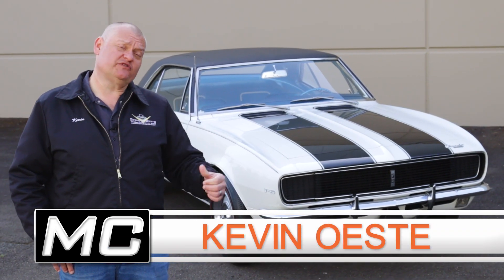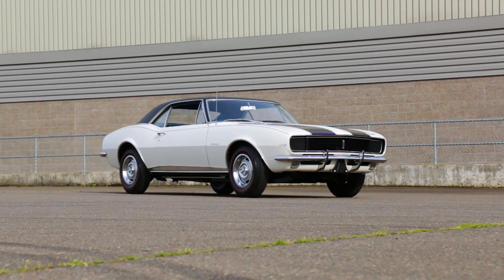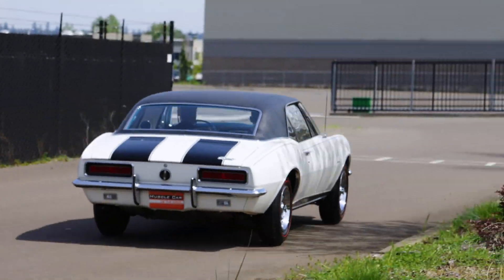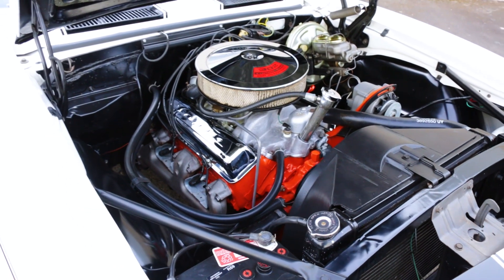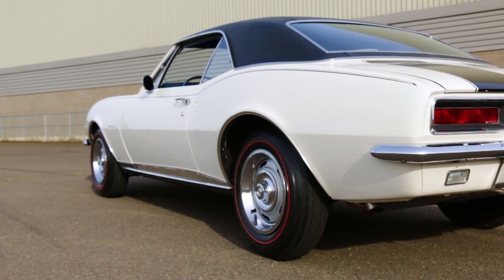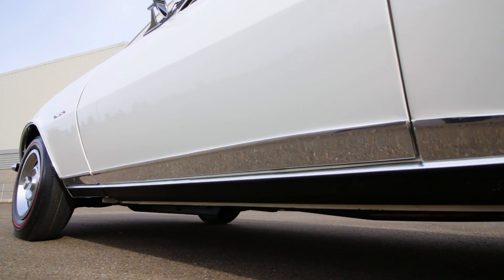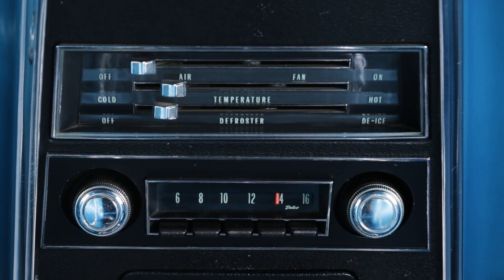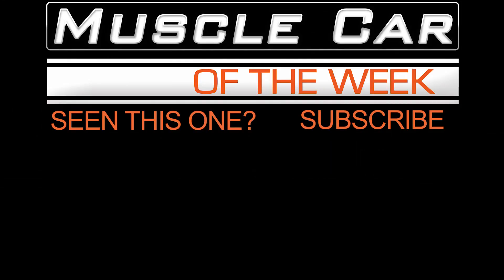1967 Chevrolet Camaro RS Z28 Muscle Car Of The Week Episode 321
1967 Chevrolet Camaro RS Z28 Muscle Car Of The Week Episode 321

When Chevrolet decided to enter the world of Trans Am racing with the new ‘67 Z/28, the choice was black and white!

The SCCA Trans Am road racing series was a hot competition in the late 1960s, and participating manufacturers were required to sell consumer-level versions of any car allowed to race in Trans Am.   Chevrolet’s entrant was the new for 1967 Camaro, aimed straight at the Ford Mustang, which had been the playground bully of Trans Am in ‘66.   Chevrolet was technically out of racing at this point, but Chevrolet Promotions Manager Vince Piggins worked closely with the SCCA before the car was available to make sure it would have a place in Trans Am.   The rulebook required 1000 streeters needed to be sold to remain legal, but Chevrolet was able to utilize a loophole to qualify 1967 SS350 Camaros in SCCA Group 1 as well as Z28s in Group 2.   The result was that only 602 ‘67 Z28s were sold.

When the options were all put together into a package for retail sale, Chevrolet called it Regular Production Option or RPO code Z28, and the code name was cool enough for a car name, so.. it stuck!   RPO Z28 added performance goodies all over the car to improve handling, braking, and speed, while reducing luxury items to save weight.    That’s one of the reasons why this car is unique, as it has a bit of both personalities.

Z28s were equipped with one of Chevrolet’s most famous V8s, the solid-cam 302 cubic inch V8.   Chevrolet didn’t have a V8 that fit within the 305 cube Trans AM limit, so they crossed a 327 4” bore block with the 3” stroke of a 283, upfitted it with 11:1 compression pistons and a high-lift cam, and whammo!   Instant high-revving small block fun that fit the rulebook.    They were rated at 290 HP, but most agree the high-flow intake and heads and heavy-breathing 800 CFM Holley carb were good for more than that.   Z/28s were all backed by a 4-speed Muncie transmission, and a 12-bolt rear axle out back for strength and traction, this one stuffed with 3.73:1 gears.

Don’t let the small displacement 302 fool you, these 11:1 solid cam mighty mice spun to 7000 RPM making full use of the 4-speed and 3.73 gears.

The power team isn’t the only piece of the Z/28 puzzle, as the car was the only Camaro to roll on 15” wheels, although they were only 6” wide.   They featured power disc brakes, and the suspension system was tuned with stiffer springs and shocks, and a traction bar system to help reduce rear wheel hop.     Although ‘67 Z/28s had to exterior badges, the dual hood and deck stripes were a dead giveaway as to what you were tangling with.

1967 Camaro Z/28s are fascinating cars, and their production and sale allowed Chevrolet to compete in the Trans Am racing series.    They are loaded with smart part choices, and this one tops it all off with the Rally Sport option!

The Rally Sport package adds style to the Z, and it consisted of hideaway headlights, and distinctive tail lights with the reverse lights mounted below the bumper.     Bright trim outlined the bottom of the car with wheel opening and rocker mouldings.     This one also features front and rear bumper guards, a black pinstripe, and a vinyl top… all of which contrast nicely against the Ermine White paint.

Adding even more contrast is the deluxe blue interior, the center 4-speed console loaded with gauges, and a tilt steering wheel to hang on to in the turns.   A/C was out of the question on Z28s, as was an automatic trans, so this is a car you drove with both hands!

It’s a stunning car for sure, and this one runs with all it’s born-with, numbers matching parts.   It may have been used in some Chevrolet promotional material, but there wasn’t much for the ‘67 Zs, which is partially why they didn’t sell that many.

Love the sound of that solid-cam 302.  Lets see here… what can we bring out next time from The Brothers Collection?

1967 Chevrolet Camaro RS Z28 Muscle Car Of The Week Episode 321 V8TV